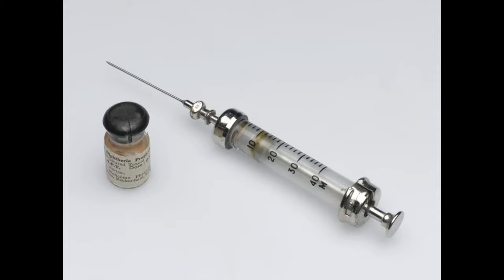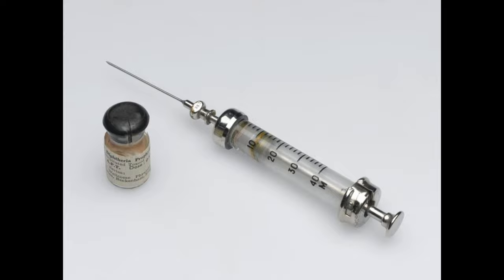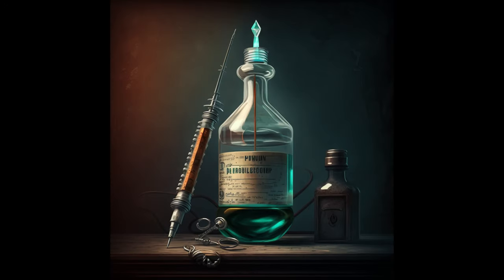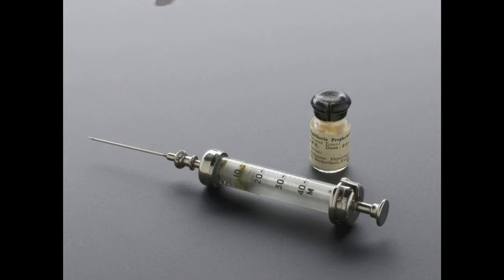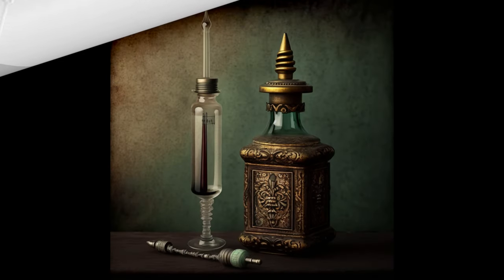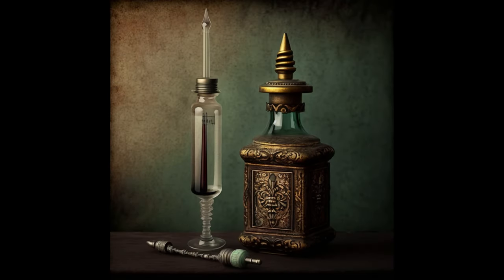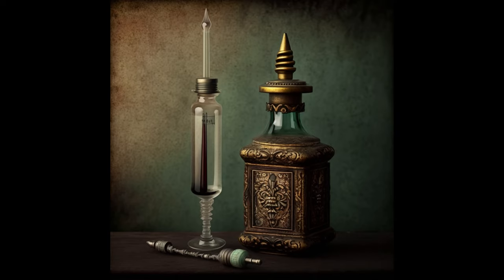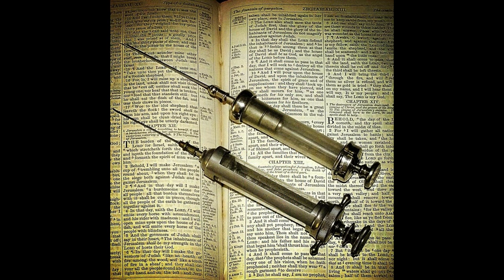The Amazing Evolution of Hypodermic Syringes: A Medical Breakthrough!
Discover the incredible history of hypodermic syringes and how they revolutionized drug administration in the medical field. Join us as we explore the fascinating journey from early experiments to the modern, life-saving tool we rely on today. Don't miss this captivating story of medical innovation!

what is tsw
size of syringe
type of syringe
10 ml syringe
1 ml syringe
syringes and needles
5 ml syringe
2 ml syringe
3 cc syringe
size of syringe needle
what is a syringe
60 ml syringe
type of needle medical
reading a 1ml syringe
25 ml syringe
blood aspiration
cc injection
biggest syringe
how does syringe work
6 ml syringe
name of syringe